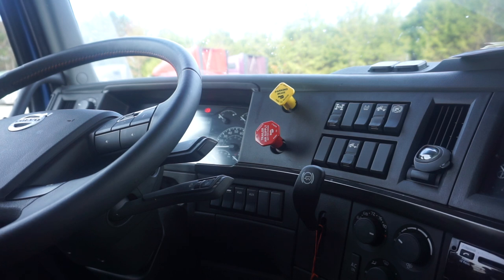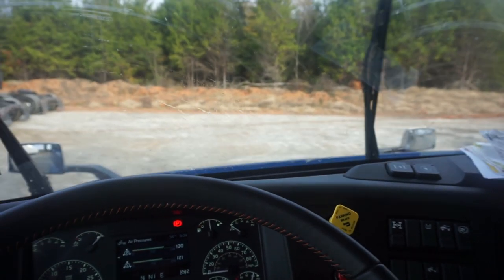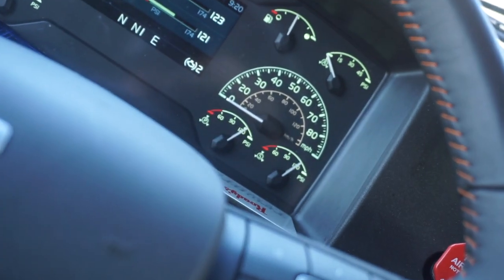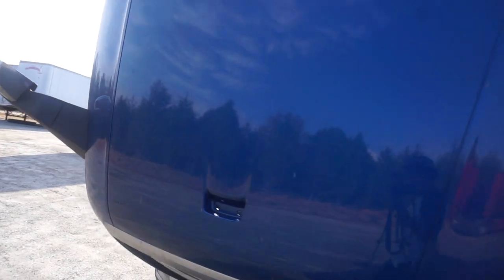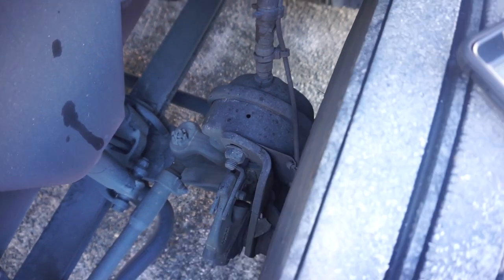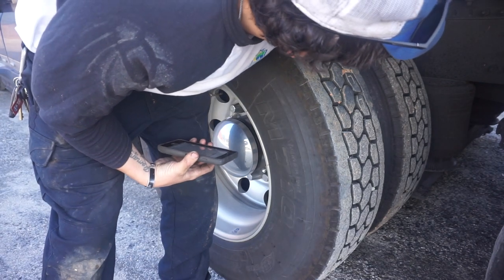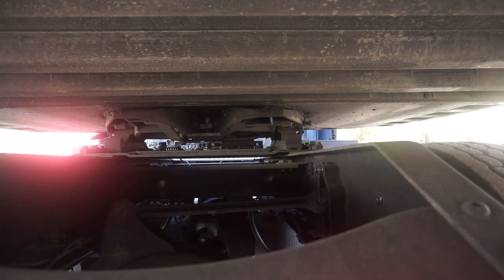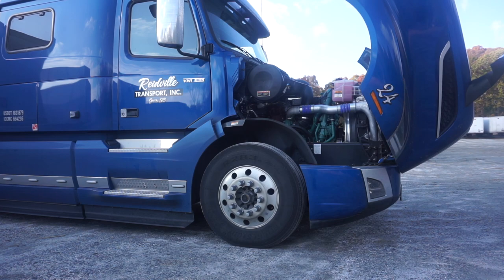How to PRE TRIP for CDL test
How to pre trip for CDL class A exam

Ensure what your state requires as this is only what I used for my testing.

I currently have all endorsements except school bus as well as TWIC